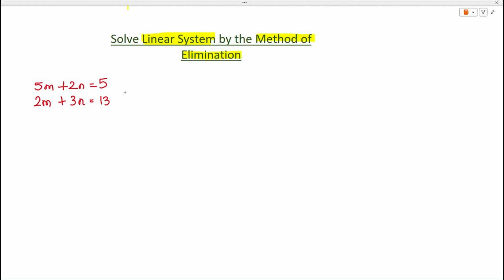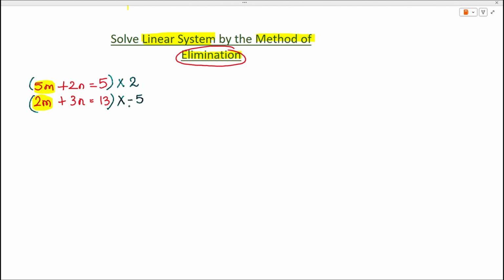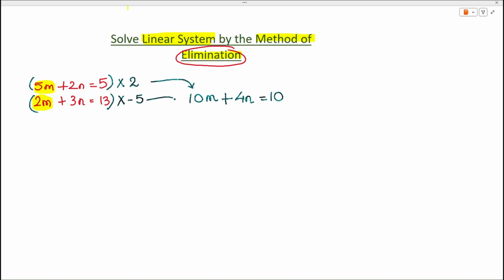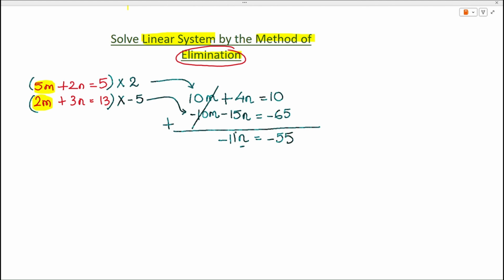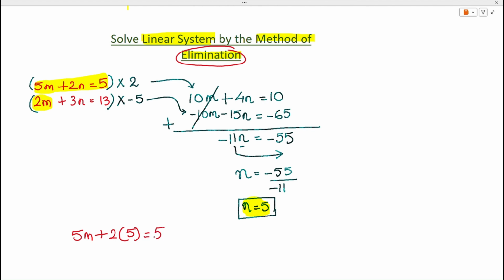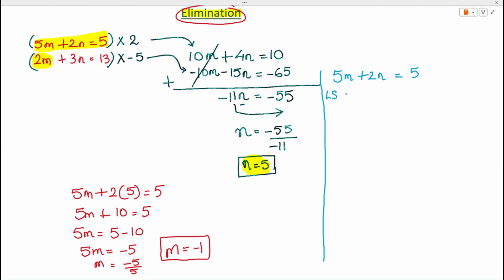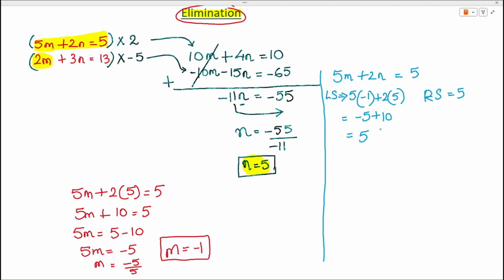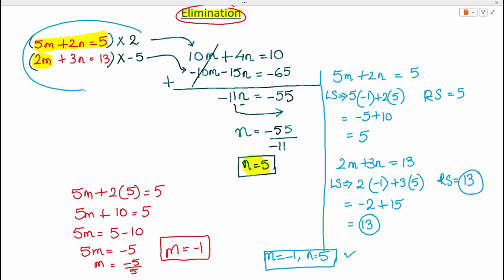Solving Linear System by the Method of Elimination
Learn how to solve linear systems step-by-step using the Method of Elimination in this tutorial.
This video demonstrates how to eliminate one variable by first multiplying the equations to make the coefficients same and opposite sign and then add the equations to eliminate one of the variables, making it easier to solve for the variables in a system of equations. You’ll also learn how to identify when elimination is the most effective method. Perfect for students, or anyone looking to improve their algebra skills, this video provides clear explanations to help you master the elimination method.